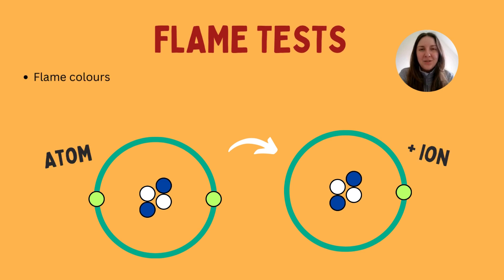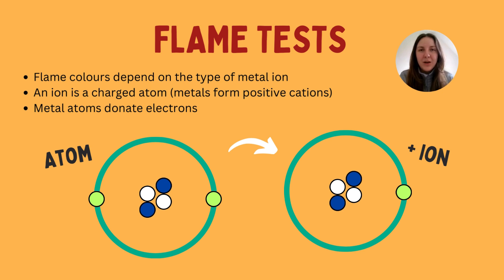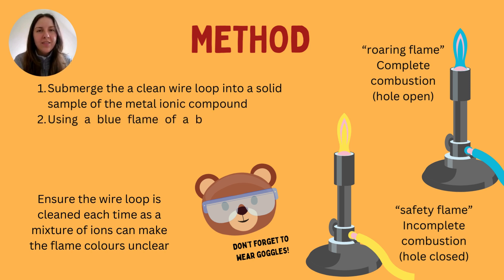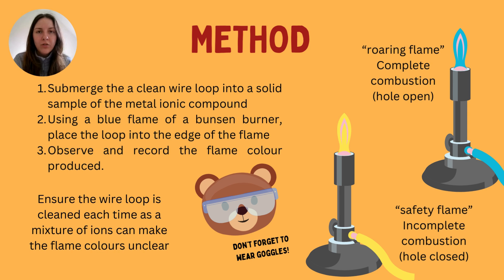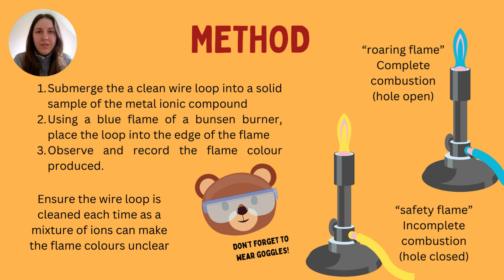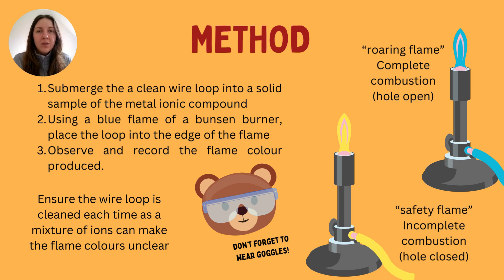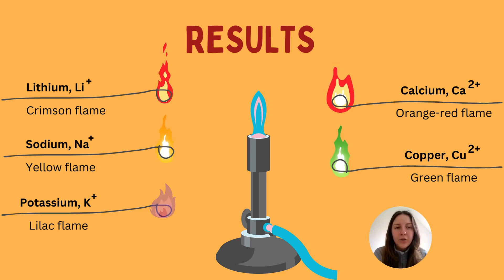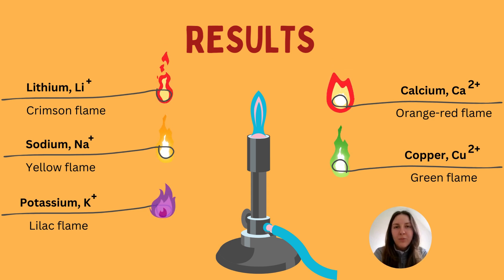Flame Tests (GCSE Chemistry) | The GCSE Science Teacher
In today's video, we are learning about flame tests for GCSE Chemistry! 🧑‍🔬

Please...